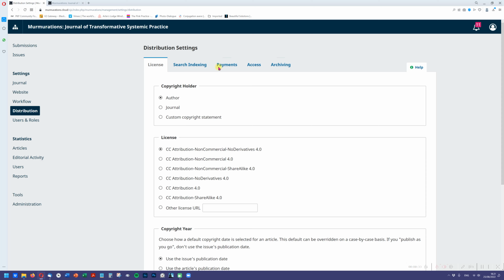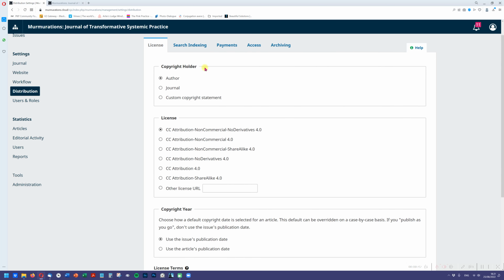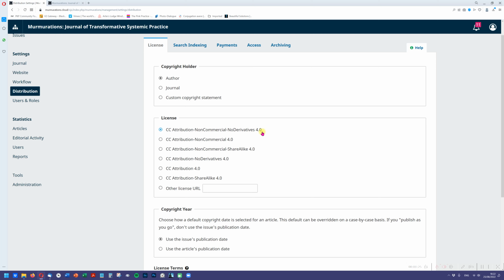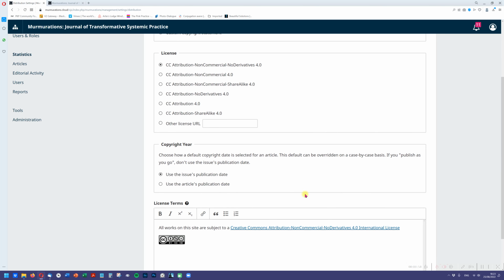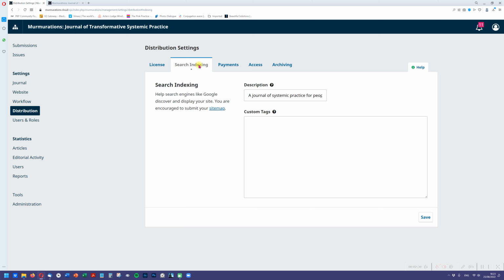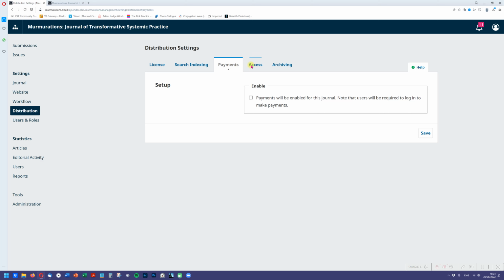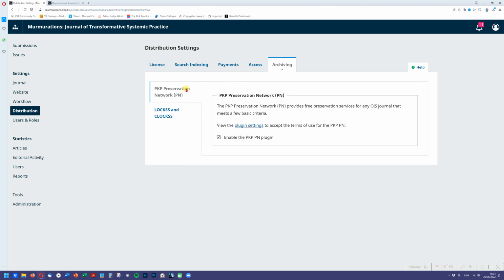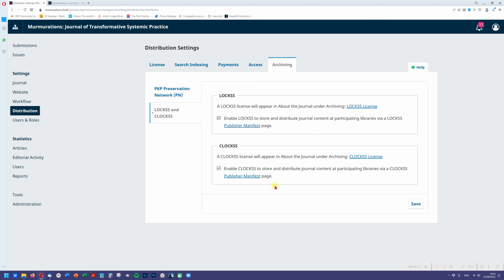MJTSP Editors - Distribution info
Distribution Information Section
Tech information for editors on the Open Journals System software which runs Murmurations: Journal of Transformative Systemic Practice.
This uses OJS version OJS 3.3.0.10.